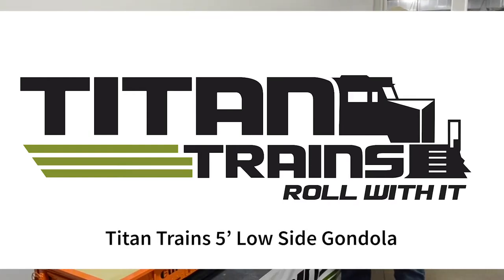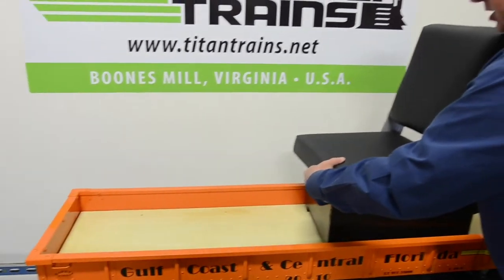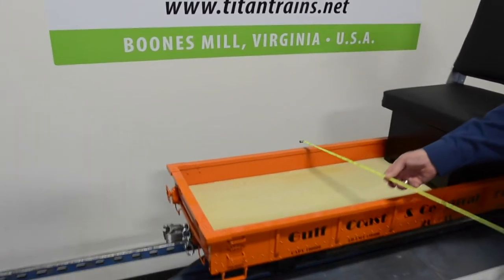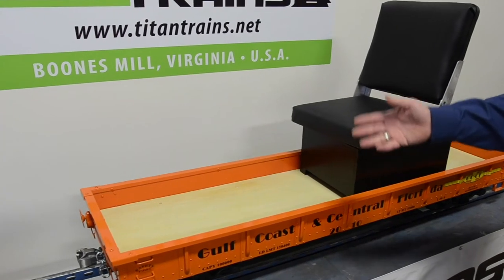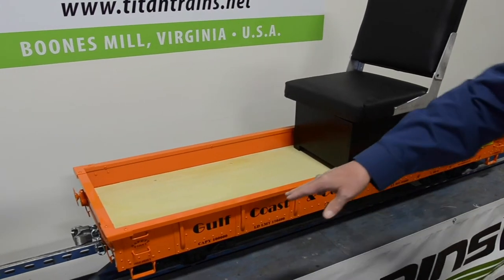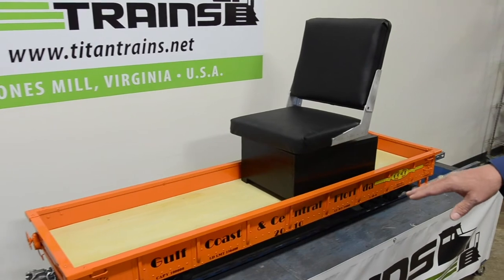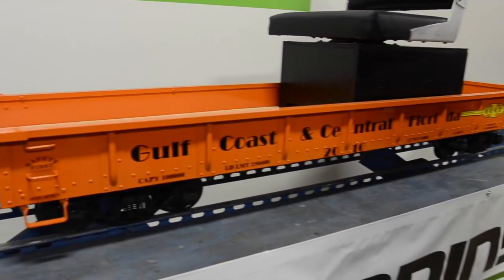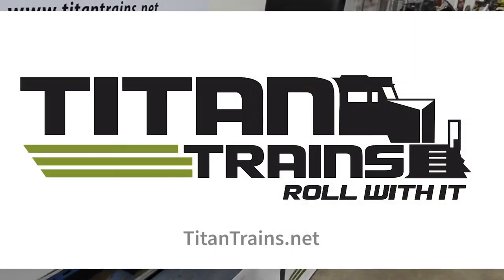Titan Trains 5' Low Side Gondola